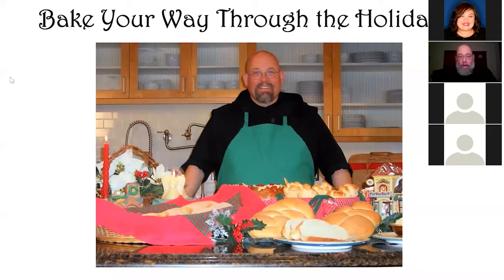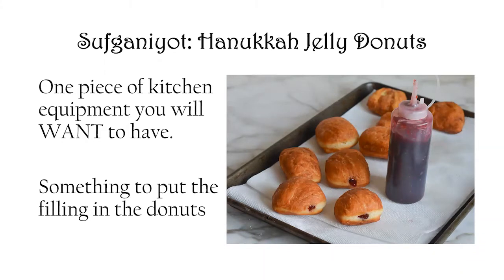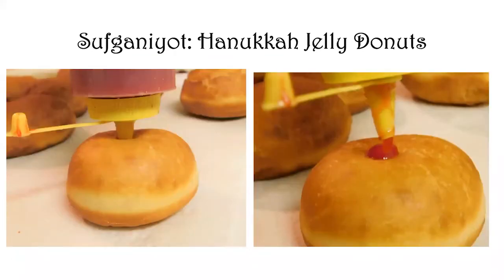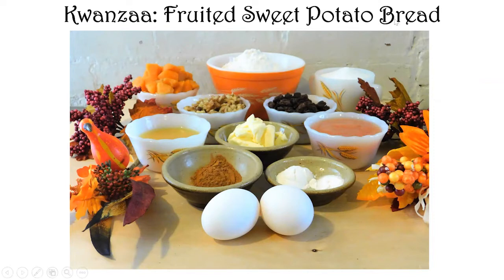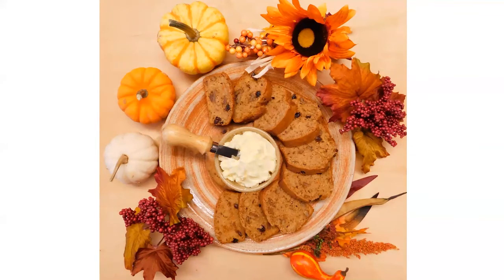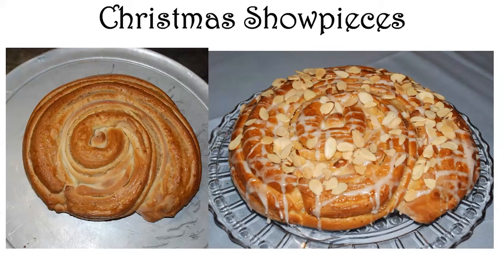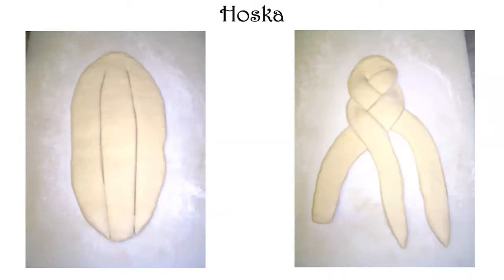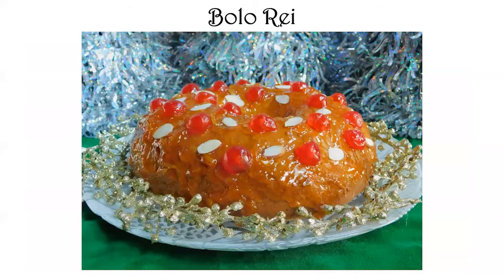Bake Your Way Through The Holidays with the Bread Monk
'Tis the season to be baking! Benedictine monk and PBS TV host Father Dominic Garramone will present a live Zoom program with recipes for three holidays, including Hanukkah Jelly Donuts, Fruited Sweet Potato Bread for Kwanzaa, and a braided sweet bread centerpiece for your Christmas buffet that doubles as dessert! He'll share all three recipes and answer your baking questions, too. He was the host of the PBS cooking show "Breaking Bread with Father Dominic" from 1999 to 2001 and has written 10 cookbooks. His children's book, Brother Jerome and the Angels in the Bakery, was the recipient of the 2011 Christopher Award for Children's Books (ages 8 to 10) and the 2011 Catholic Press Association 1st Place Award for children's books.

Fr. Dom is a monk of Saint Bede Abbey in Peru, Illinois. He is the head of the religion department at Saint Bede Academy and teaches world religions and sacraments. He is also the drama director of the school and has published two plays. While his television program is no longer airing, "The Bread Monk" can still be seen on occasional PBS pledge specials as well as a baking instructor on Bluprint.com. Fr. Dom sys he got his culinary education "between my mother's kitchen, PBS and the public library." When not baking or teaching, he can usually be found in the abbey herb garden.